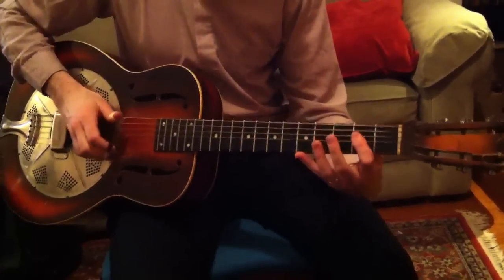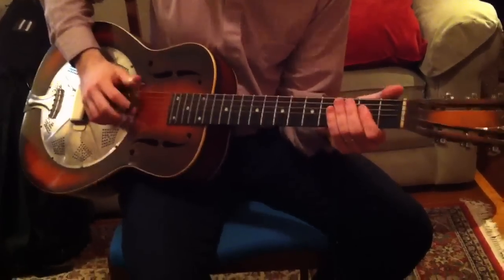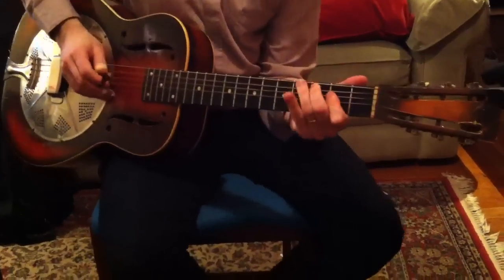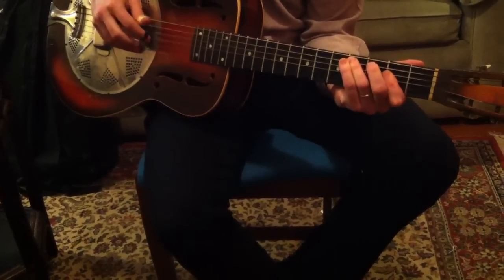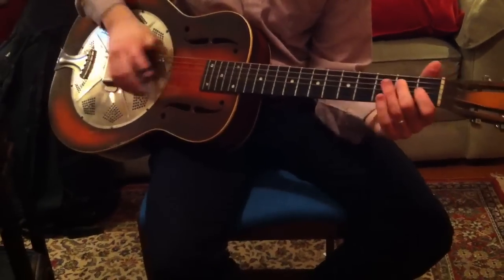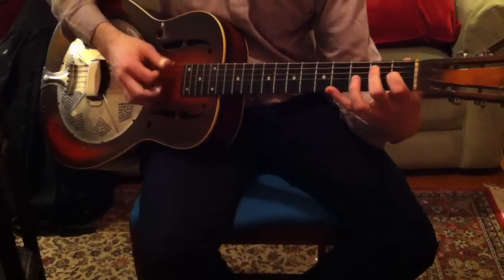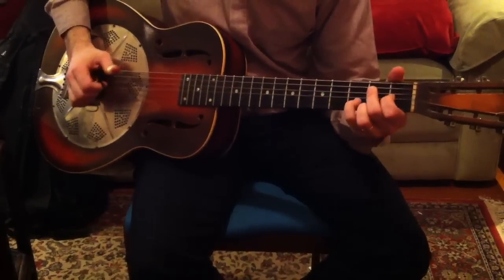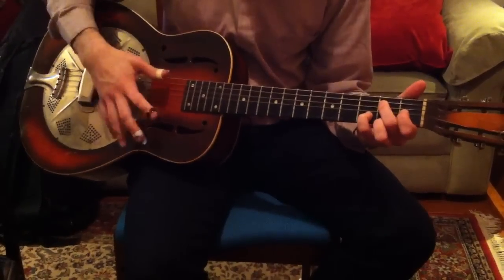Guitar Lesson! Fingerpicking - Candy Man. Messiahsez Gets A Standard Tuning Lesson On Candy Man!